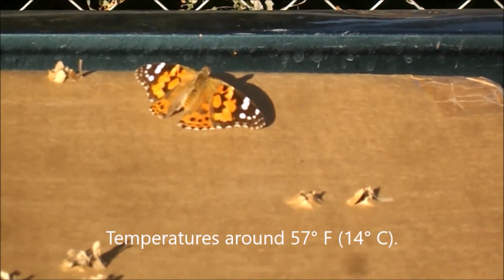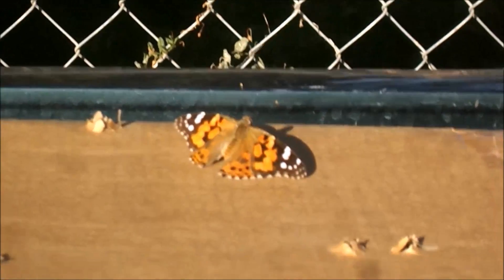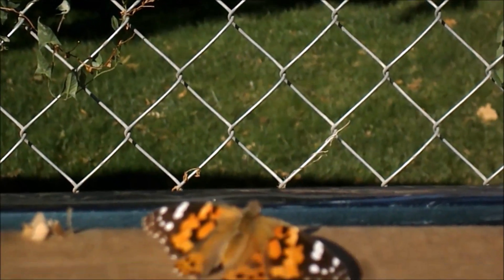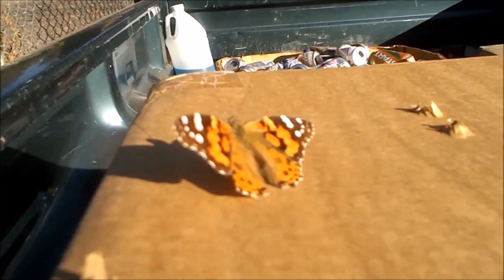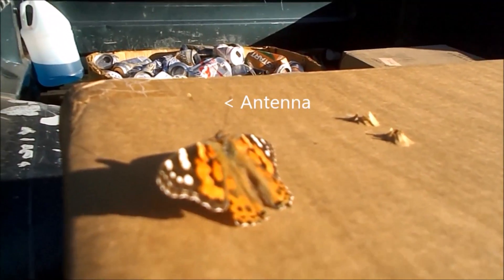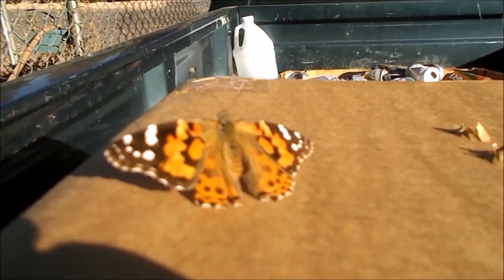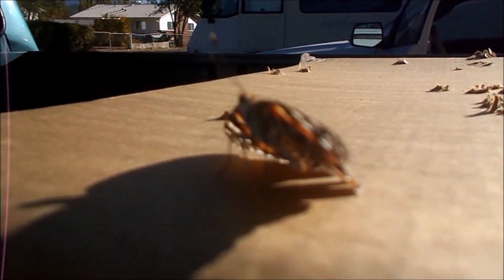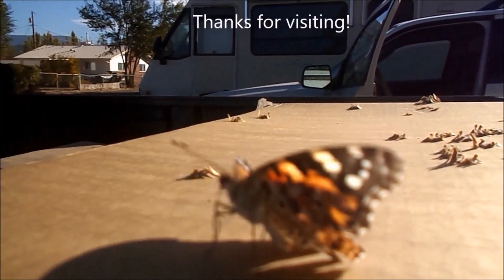10-26-2017 Butterfly that fluttered by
Stay happy!